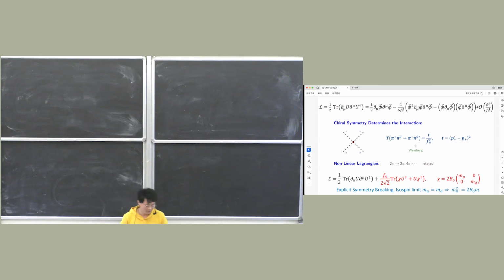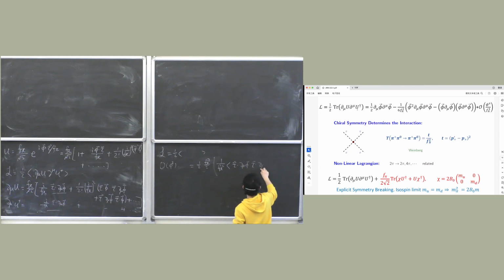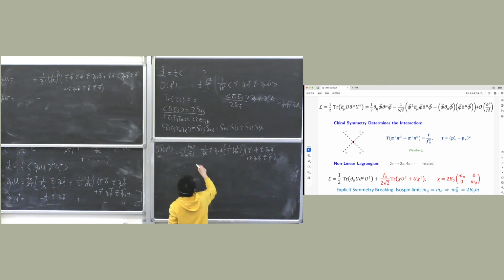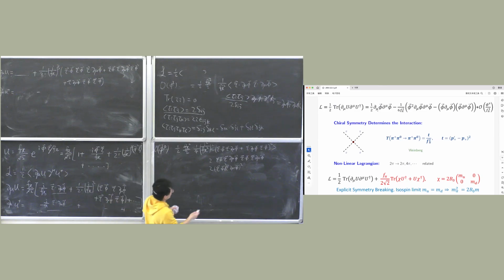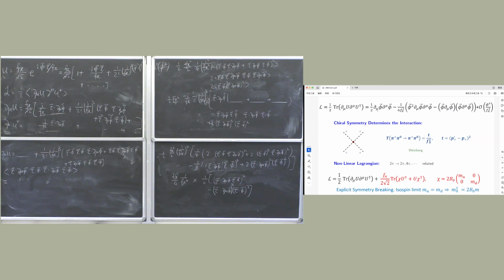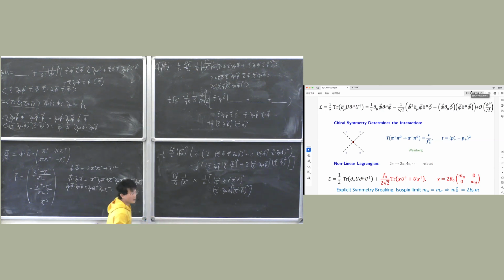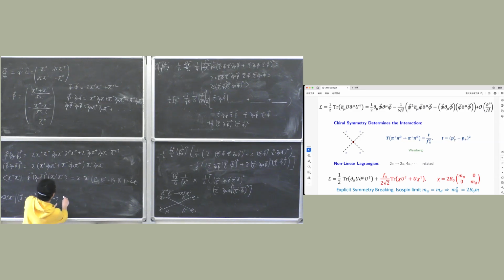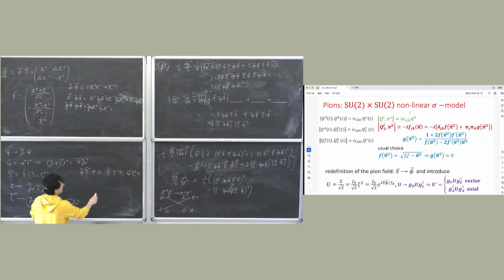Dong: "Hadronic Spectroscopy - Tutorials "